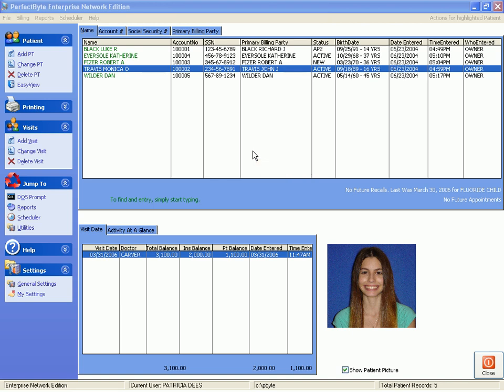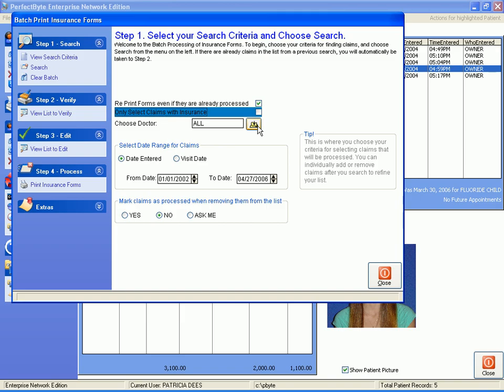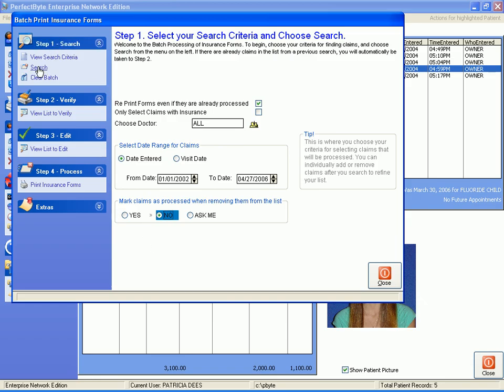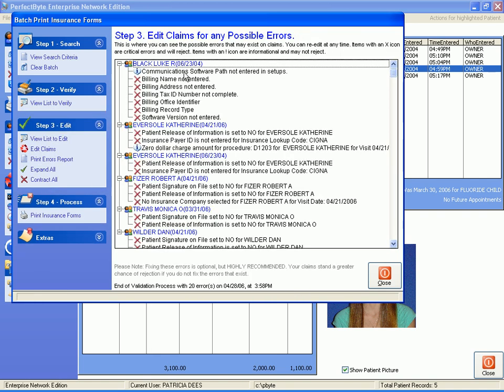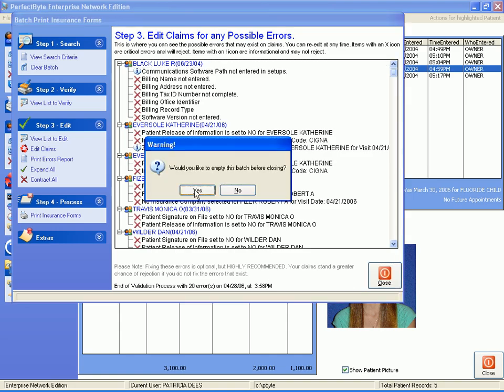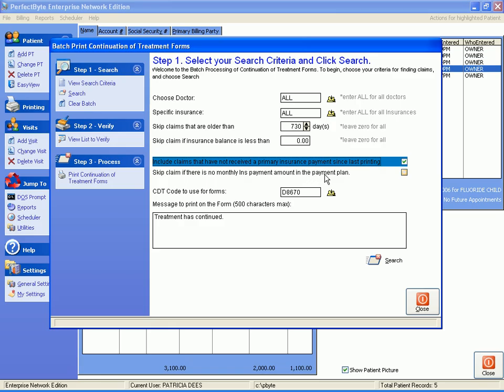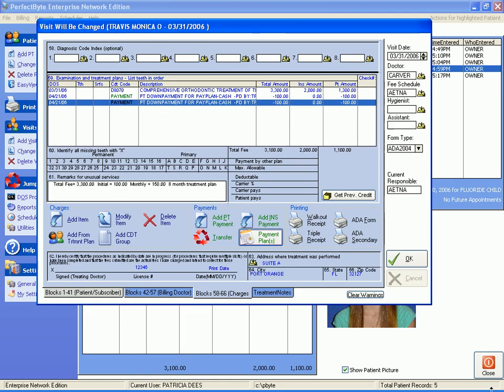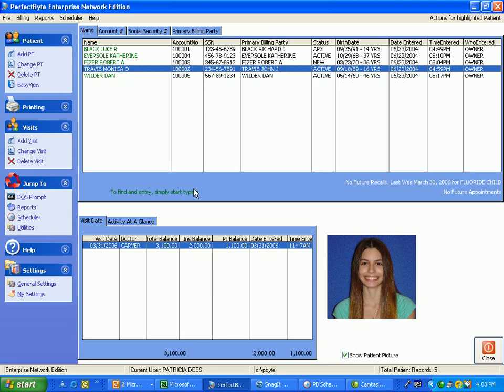Billing Patients and Payors